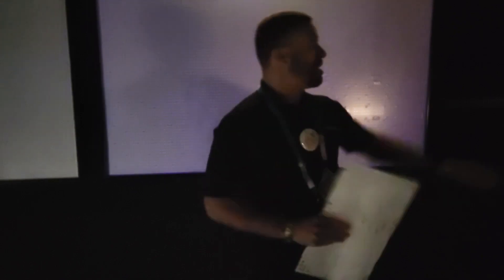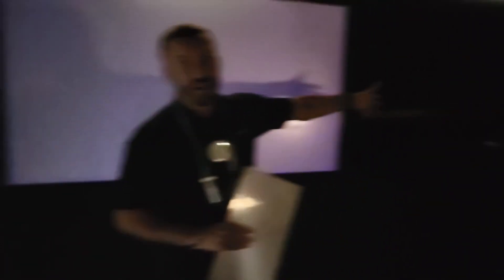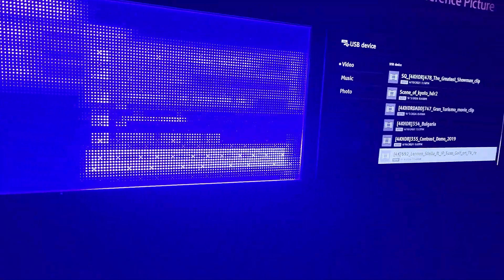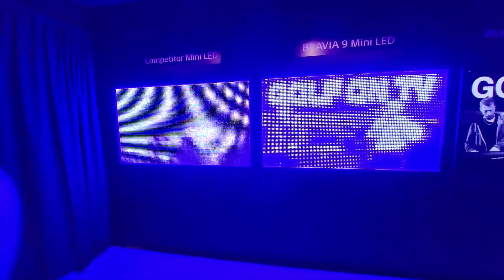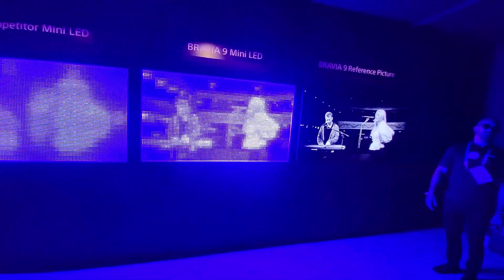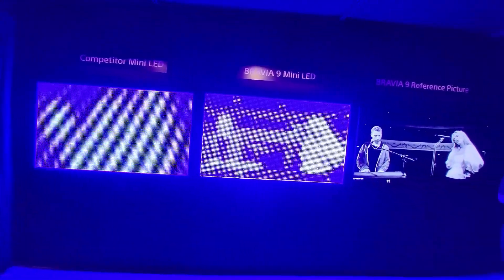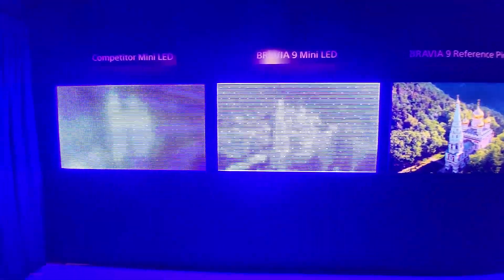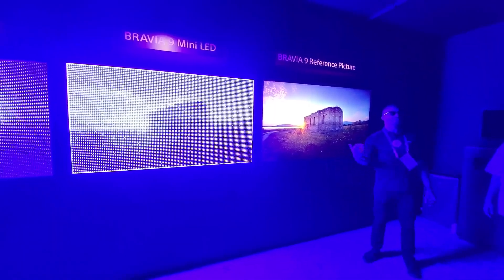MiniLED TV Backlights Compared: Sony BRAVIA 9 vs Samsung QN90C | CEDIA Expo 2024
Ever wonder why some 4K TVs look so much better than others? For an LED/LCD TV, one of the critical components is the LED backlight. In this video you can see what the Sony BRAVIA 9 MiniLED TV’s backlight system looks like on the inside, compared to one of its closest competitors from Samsung (model QN90C).

Look Inside Sony’s 2024 Backlight Master Drive. Discover Sony’s Secret Sauce Behind the BRAVIA 9 MiniLED TV.

BRAVIA 9 at Amazon